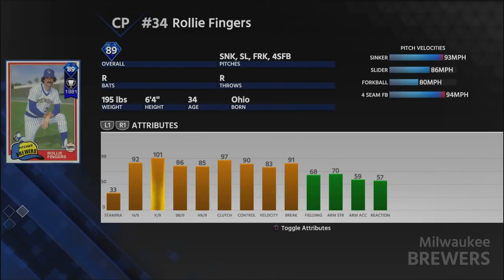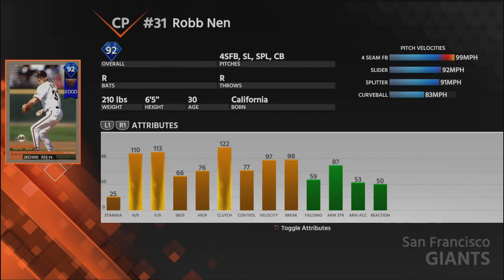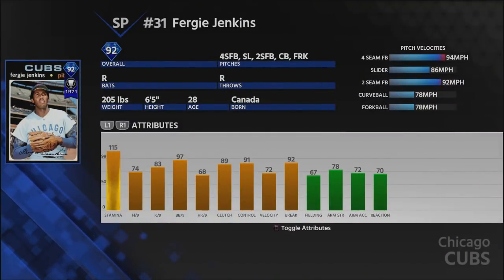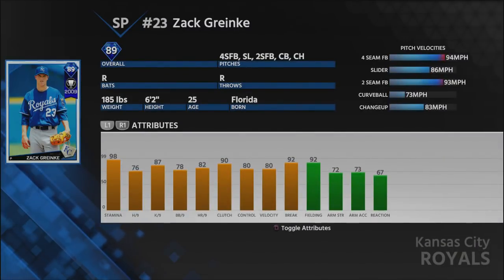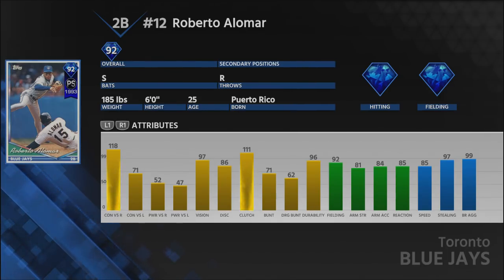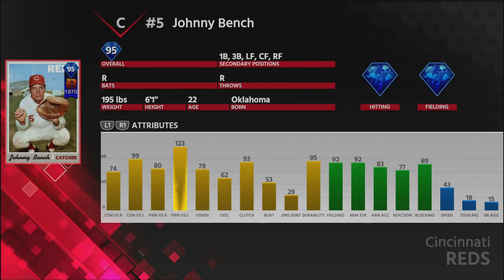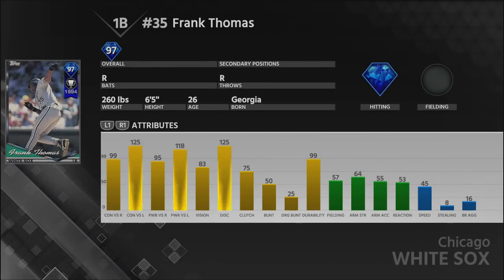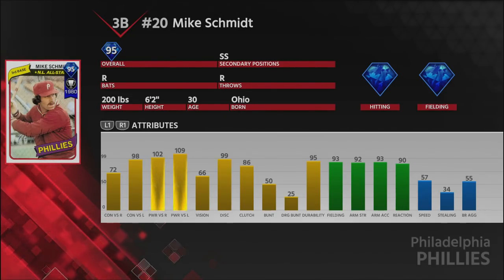Career Arc REVIEW!!! - MLB The Show 18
Reviewing the new Career Arcs that have dropped! These cards are unreal!